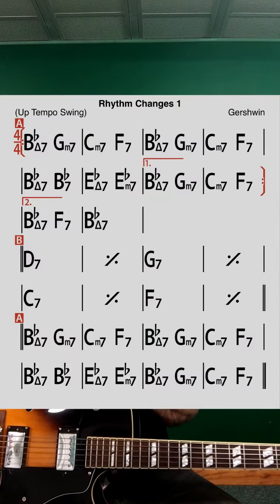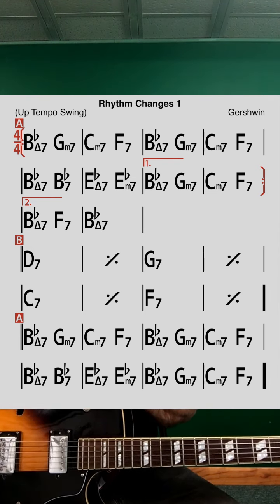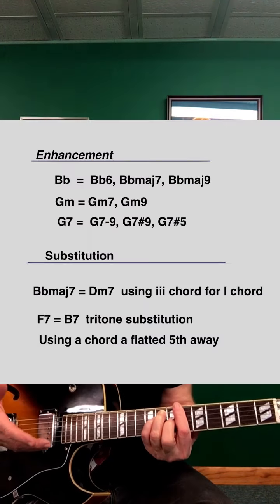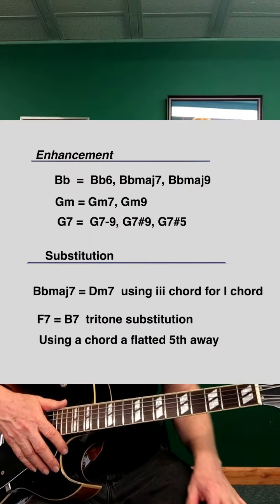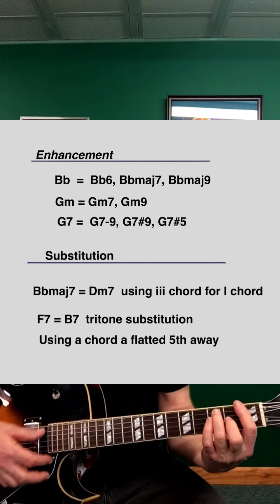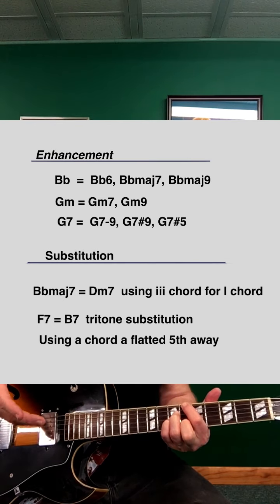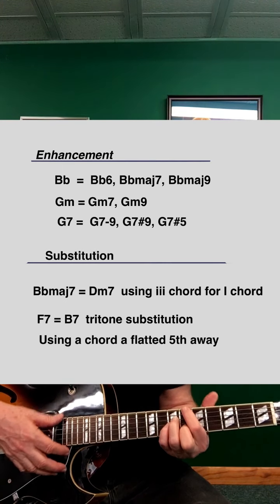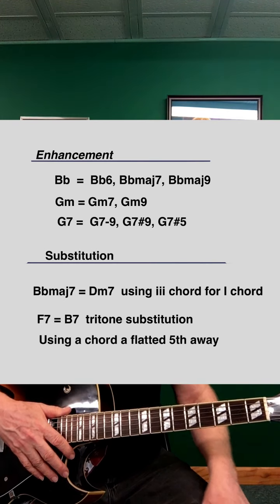Rhythm Changes and how to solo on them part 2 by Bob Piorun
Learning to play and solo on I  vi ii  V Jazz guitar